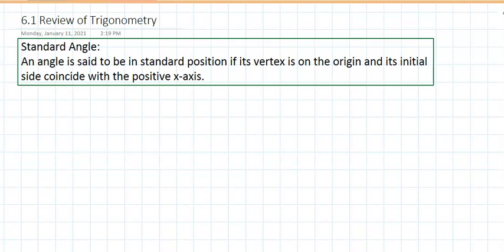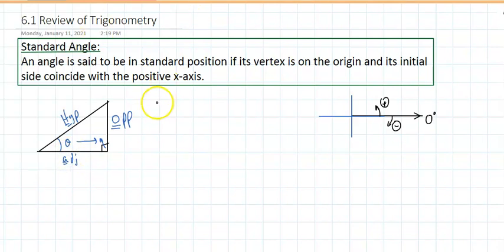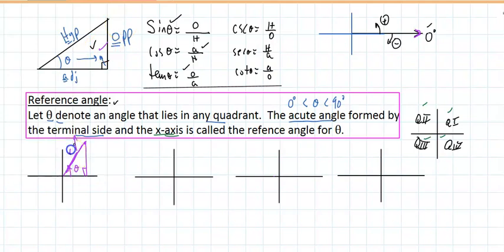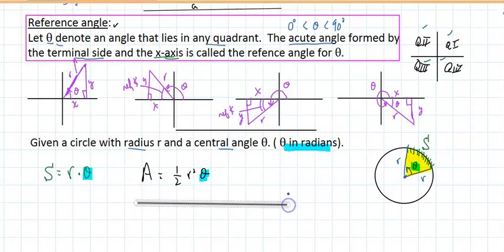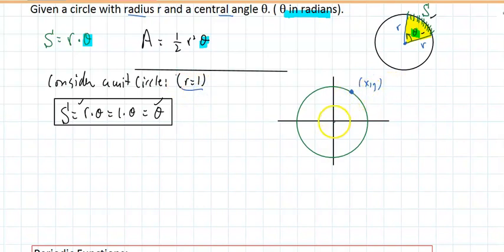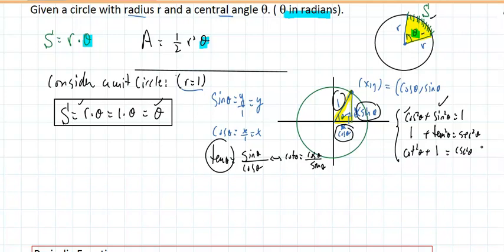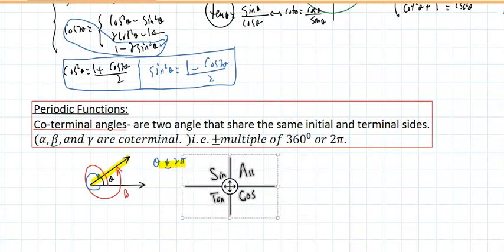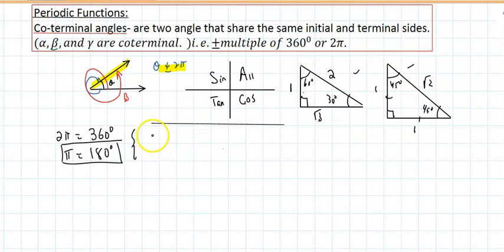6.1 Review of Trigonometry